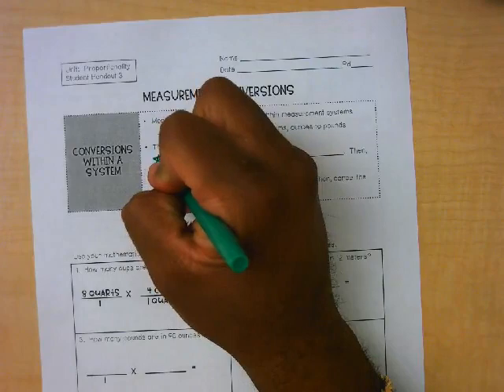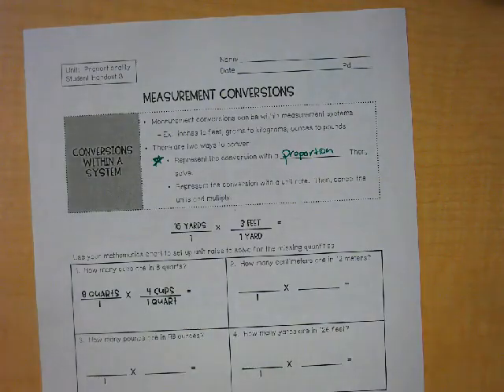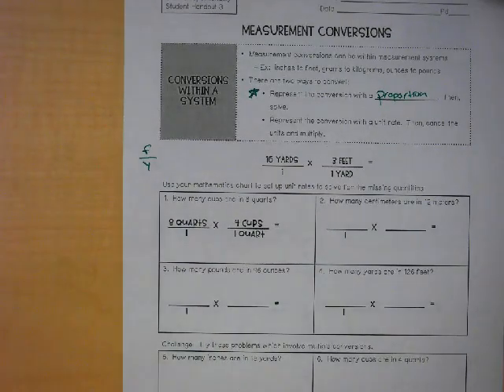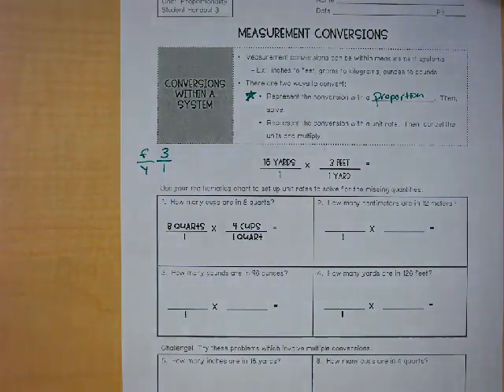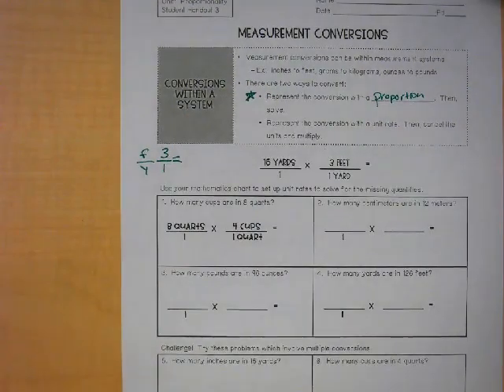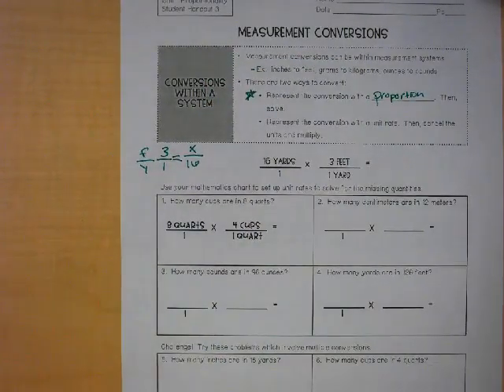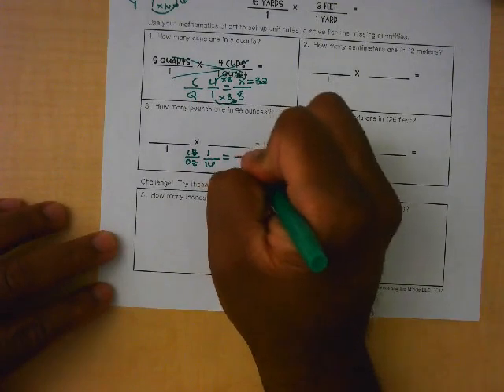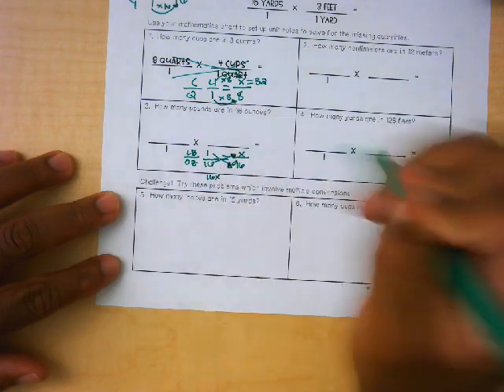Measurement Conversions WS